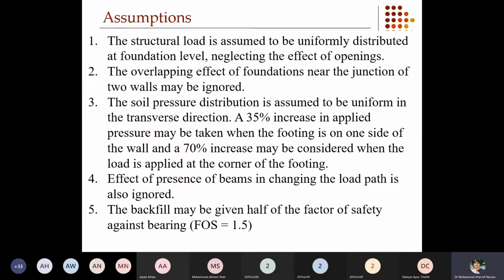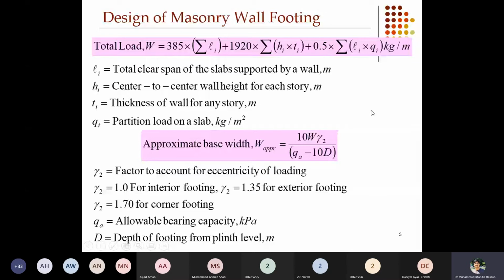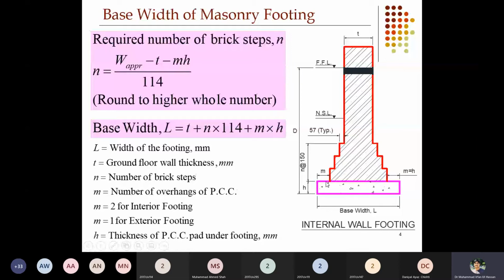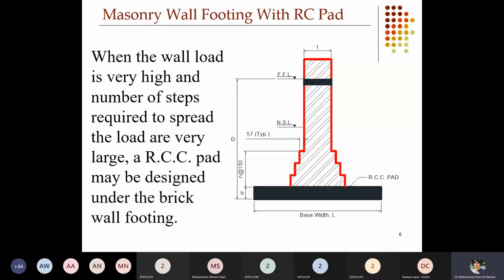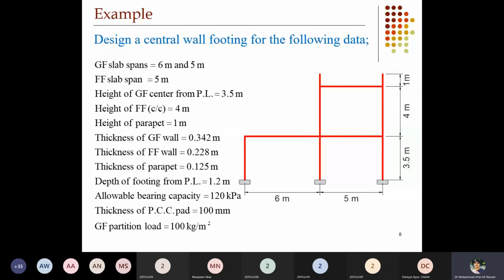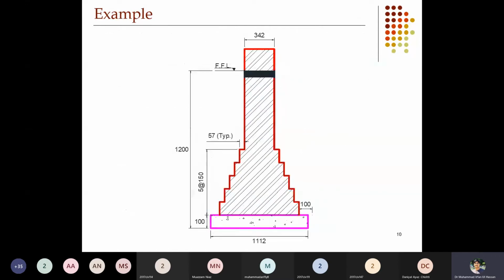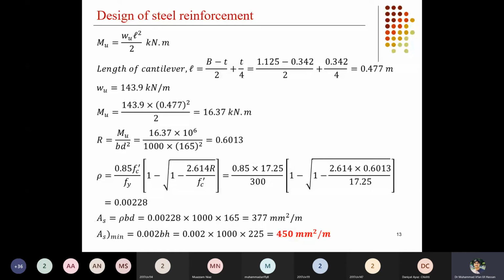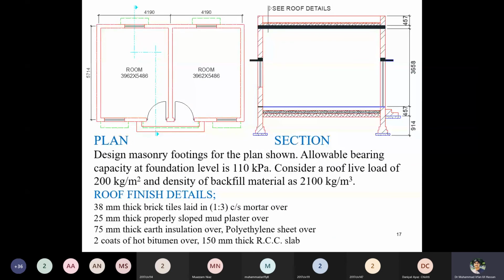7 Masonry Wall Footing Design | Design of Footing | Foundation Design | PRC II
7 Masonry Wall Footing Design |  Design of Footing | Foundation Design | Footing Design | PRC II